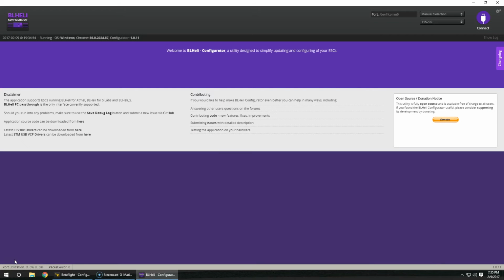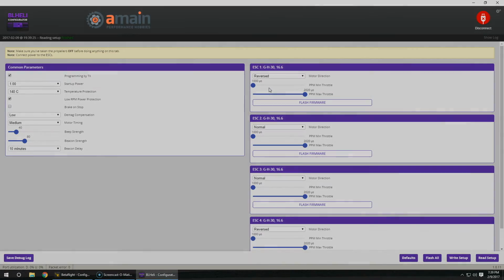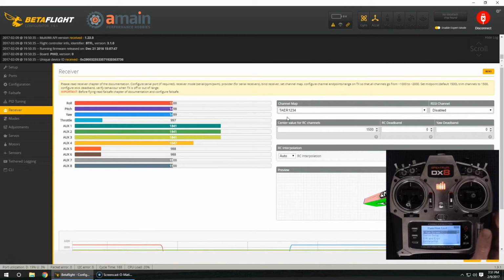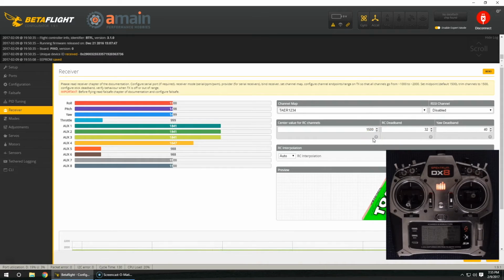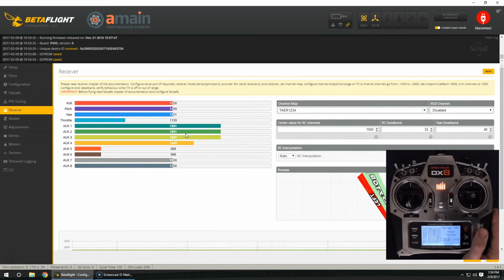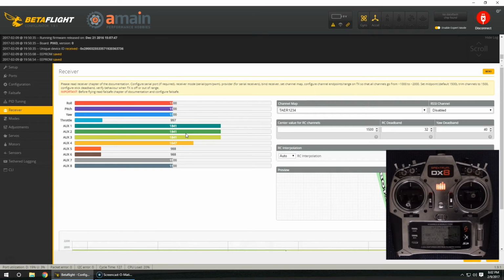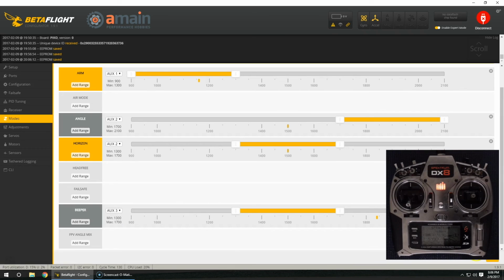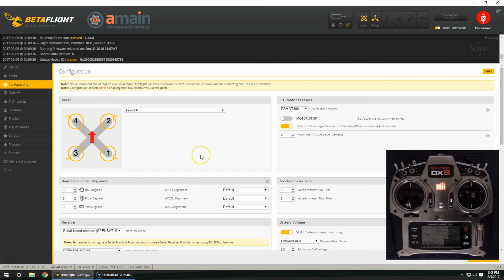Furious FPV Moskito First Time Set Up w/ BLHeli & Betaflight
This video is provided to assist first time FPV pilots in setting up their Moskito with their radio systems both in BLHeli, and Betaflight! Enjoy, and please leave a question below if we missed something being discussed in the video.